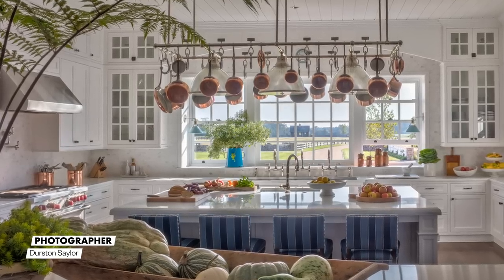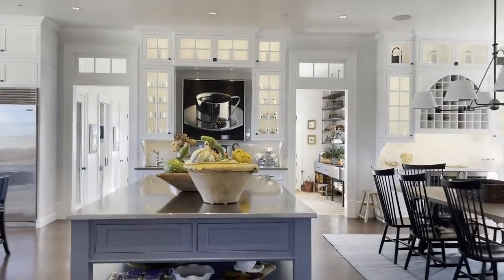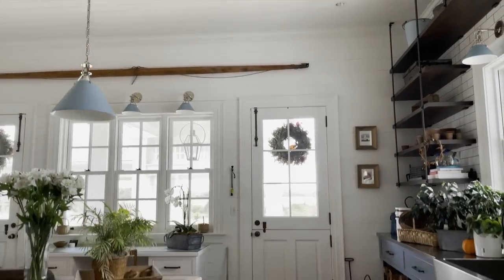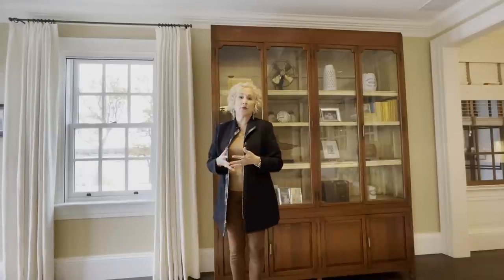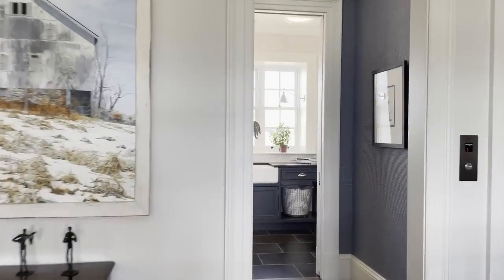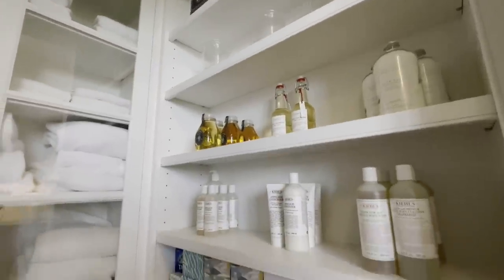HOUSE TOUR | Nancy Meyers Movie Aesthetic at this Coastal Compound Estate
This week @DesignerHomeTours we are exploring the 28,000-square-foot main house (as featured in Architectural Digest) of a multi-building compound dwelling along the coast of the Eastern Maryland seaboard. Acclaimed Architect Cathy Purple Cherry of Purple Cherry Architects walked us through the expansive property of her longtime client, which consists of an impressive nine structures, four of which were pre-existing, and notably entails the main house, party barn, carriage house, pottery studio, greenhouse, and boat house. Fans of Nancy Meyers interiors know it is one of the top interior design trends 2022, and this home is a prime example of coastal grandmother decor with white millwork, classic Americana design and breathtaking landscape views. The gorgeous, lush, and significant landscape doubles as a fully operable farm with striking views of seemingly infinite pastures. The full build-out and renovation spanned over the course of a decade and functions today as the client's family’s weekend getaway where they host holidays, parties, and events. The overall look and style of this estate is a balanced mixture of neo-colonial, transitional, and coastal, with a touch of organic modern with a multi-layered textural neutral color palette that thematically shows up throughout the structures. The family-oriented design that sits carefully within the crafted architectural details makes this home one to truly remember.

Chapters:
00:00 - About the Designer
01:23 - About the Project
02:54 - Kitchen
04:02 - Butler’s Pantry
04:22 - Dining Room
05:11 - Utilitizing Built-Ins
05:47 - Home Office
06:17 - Creating a Hidden Bookcase Door
06:45 - Billiards Room
07:27 - The Bar
08:13 - Wine Dining Room
09:00 - Conditioned Wine Cellar
09:27 - Theater Room
10:01 - Mudroom
11:11 - Guest Bedroom
12:00 - Incorporating Interior Windows
12:57 - Guest Bathroom
13:49 - Laundry Room
14:46 - Designing a Bunk Room
15:29 - Closing

MB01UIOJEWYET0S
MB01L0D0IMSGS1P